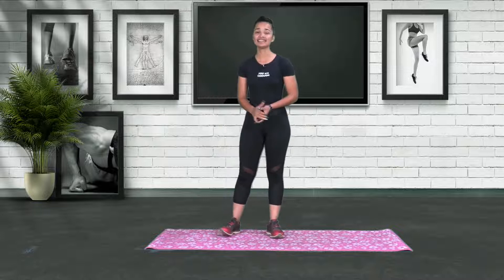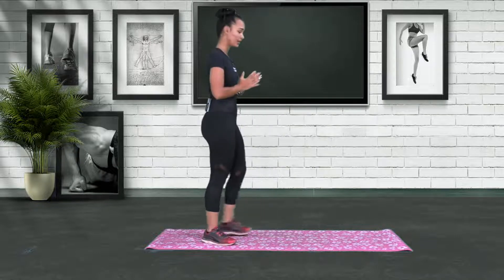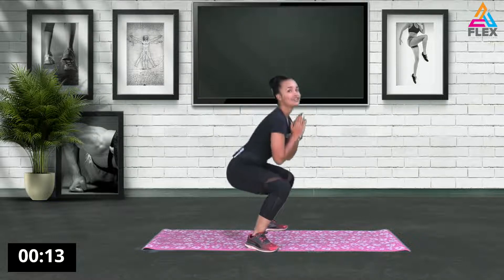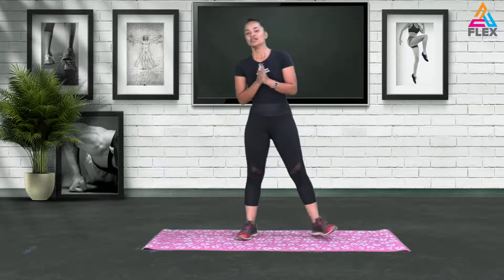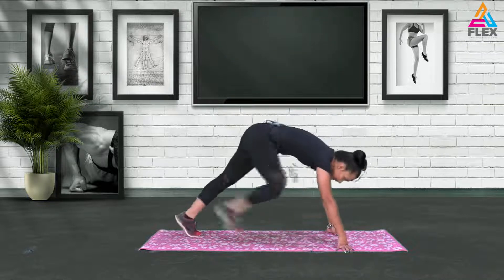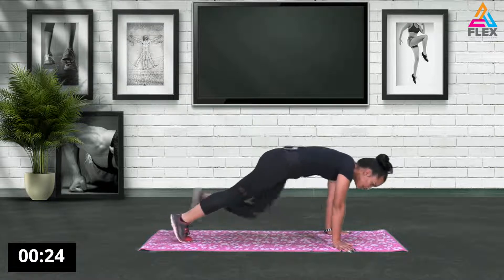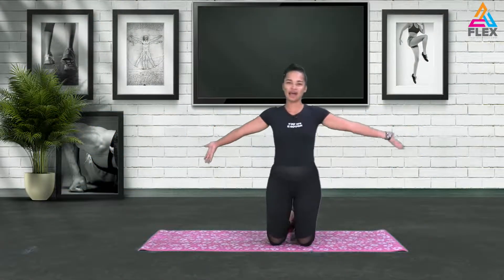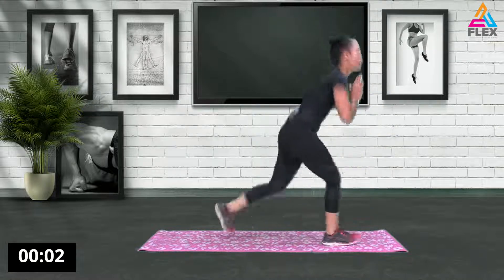Flex |Workout - 25 May 2022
Get back to the basics with Flex with todays workout where we will be focusing on all the movements to lay the foundation of getting into shape.